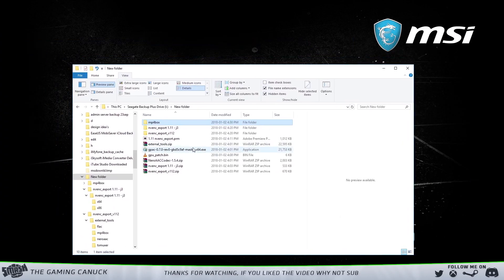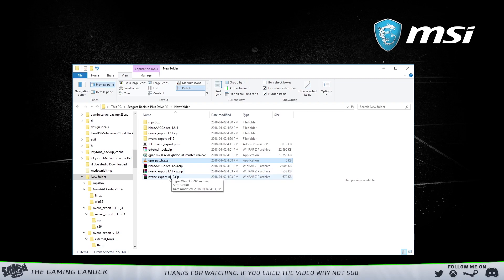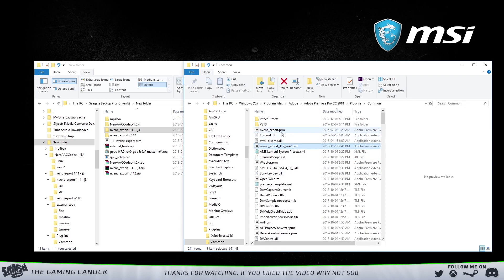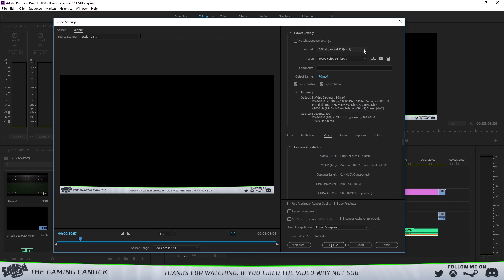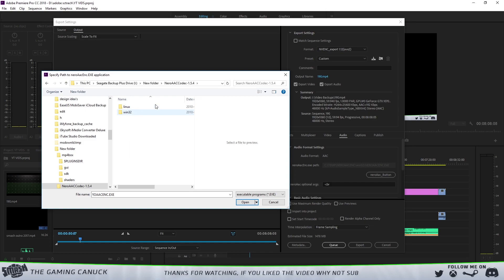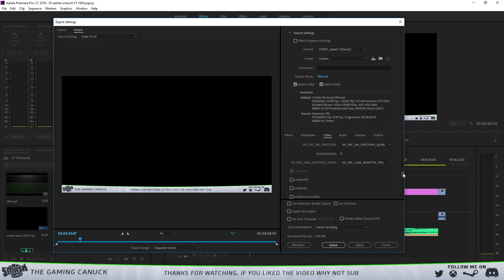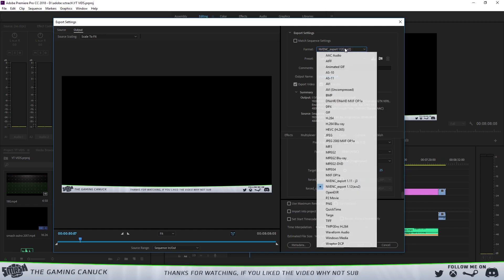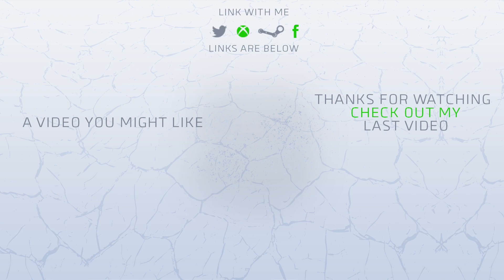Adobe Premiere Pro CC Faster Render Times - Nvidia NVENC Export Plugin - Best Render Settings 2018